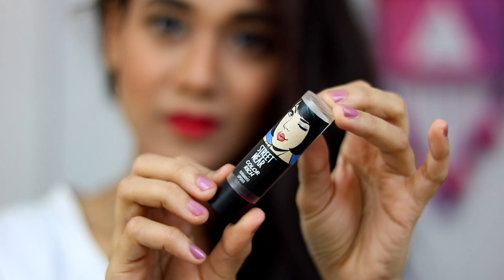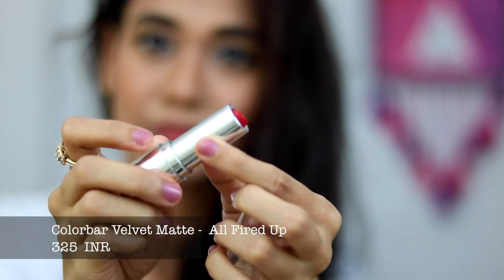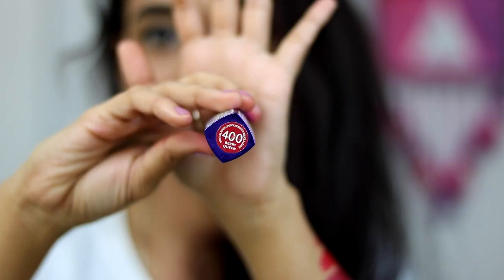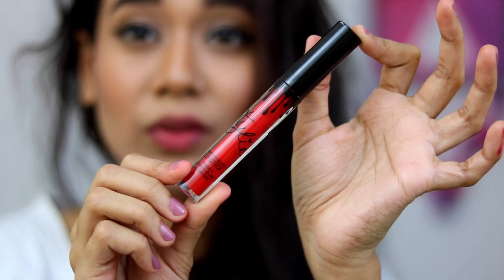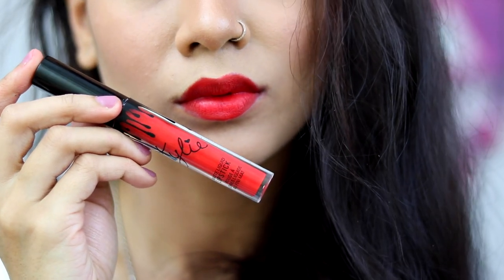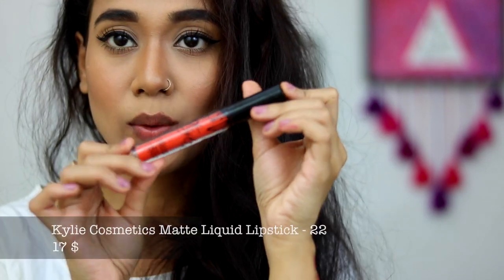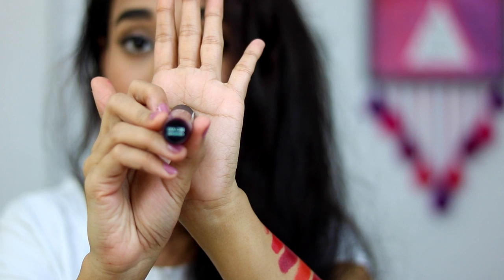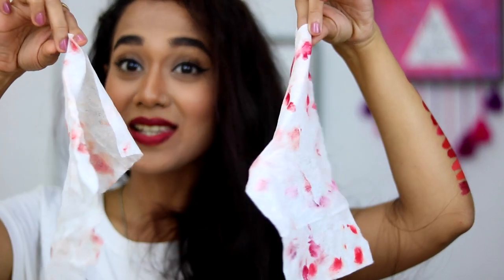My Red Lipstick Collection - Drugstore , High End with Swatches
Our search for red lipstick never ends. I ended up stocking so many of them !

1) Street Wear - Riveting Rouge

150 INR

2) Maybelline Colorshow - Red My Lips

299 INR

3) Colorbar Velvet Matte - All Fired Up

325 INR

4) Colorbar Velvet Matte - Blush

325 INR

5) Colorbar Matte Touch - Orange Blossom

499 INR

6) Rimmel London Moisture Renew - Berry Queen

500 INR

7) Incolor Lip Perfection - 125

380 INR

8) Miss Claire Soft Matte Lip Cream

200 INR

9) Kylie Cosmetics Matte Liquid Lipstick - Mary Jo K

17 $

10) Dose Of Colors - Merlot

18 $

11) Kylie Cosmetics Matte Liquid Lipstick - 22

17 $

12) NYX Soft Matte Lip Cream

600 INR

AnRosette